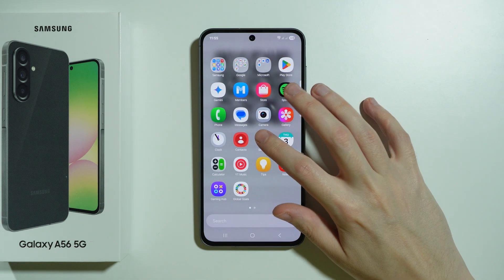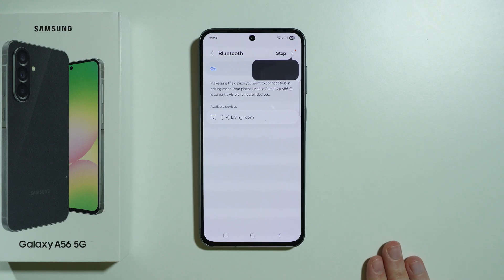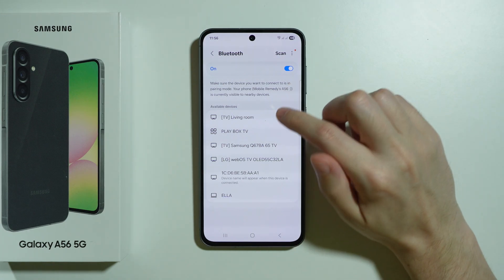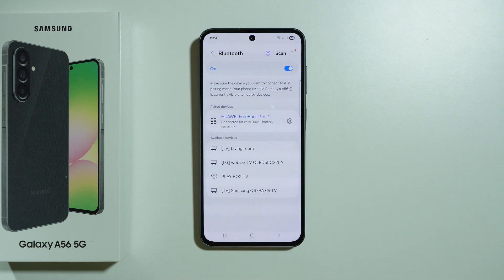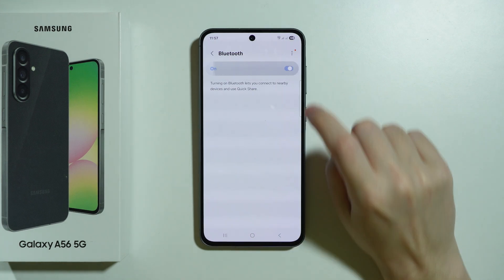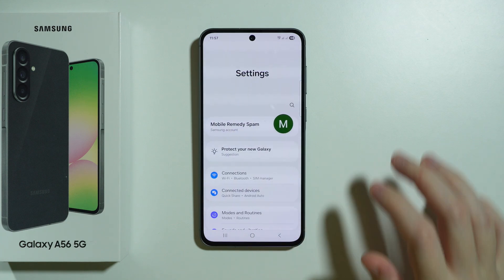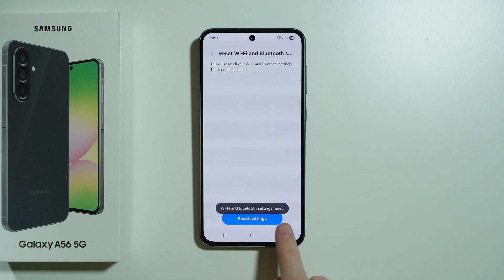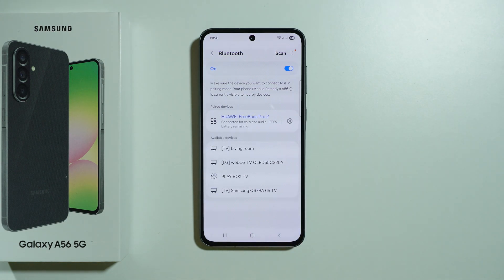How to Fix Bluetooth Issues on Samsung Galaxy A56 5G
Learn how to fix Bluetooth issues on your Samsung Galaxy A56 5G with this step-by-step troubleshooting guide. Discover effective solutions to resolve problems like unpairing, connection drops, or Bluetooth not turning on. This tutorial will guide you through checking your settings, resetting Bluetooth, and resolving common issues. Watch now to fix Bluetooth connectivity problems on your Galaxy A56 5G and get back to enjoying seamless wireless connections!